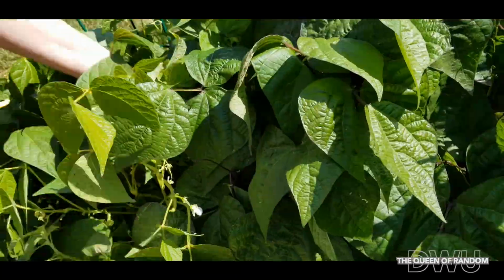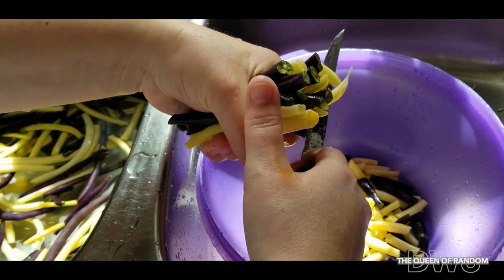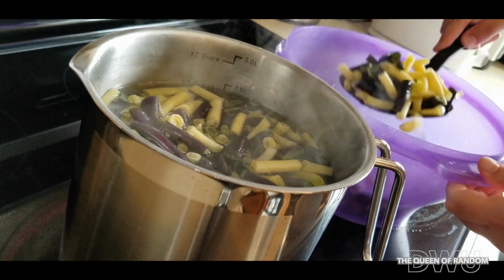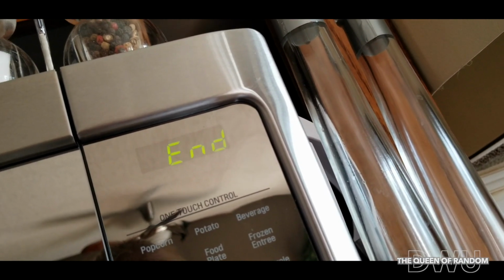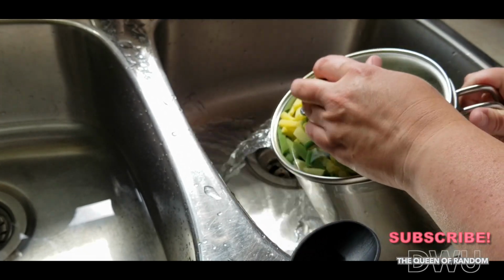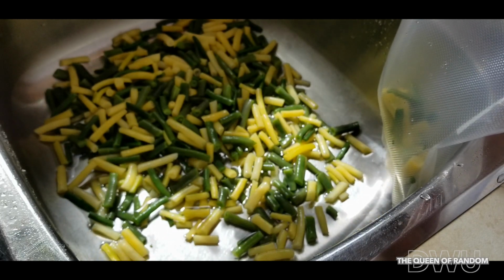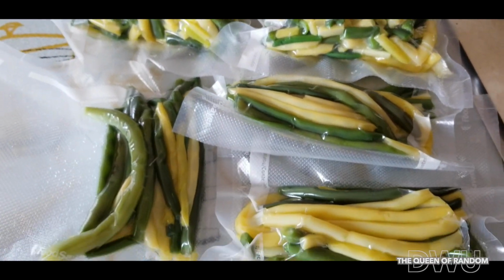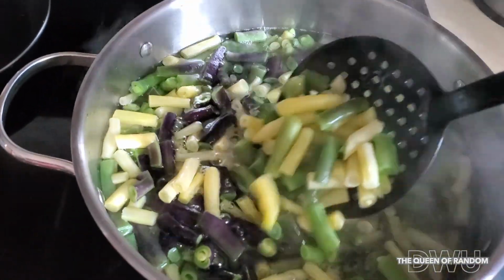BLANCHING GREEN AND YELLOW BEANS CUT INTO SMALL PIECES! A HOW TO VIDEO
This video is about BLANCHING GREEN AND YELLOW BEANS CUT INTO SMALL PIECES and freezing them to put them into the freezer! Fresh From the garden. A HOW TO VIDEO
Had no idea these beans would change colour when blanched. Even though the name is green bean.

* Video is captured BY: DWU*

Video filter was used with snap chat. I don't remember the name of the filter. If anyone does leave it in the comments.